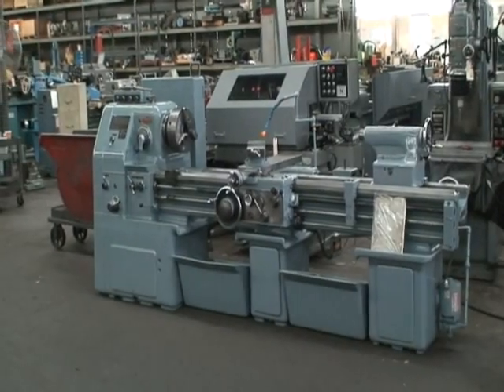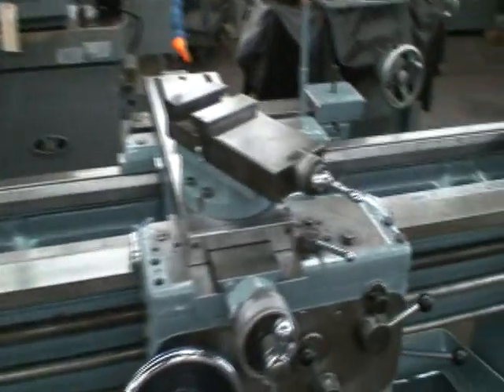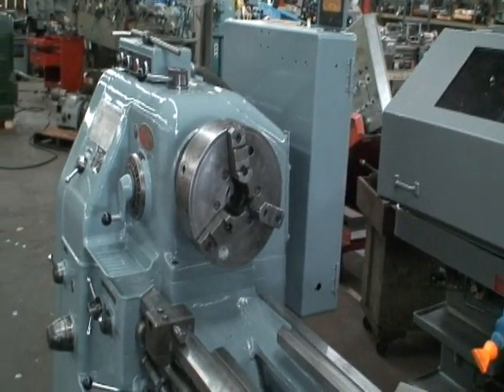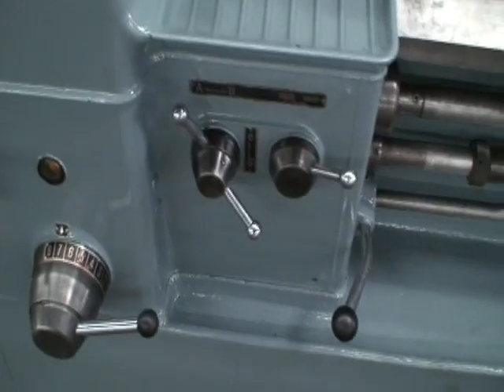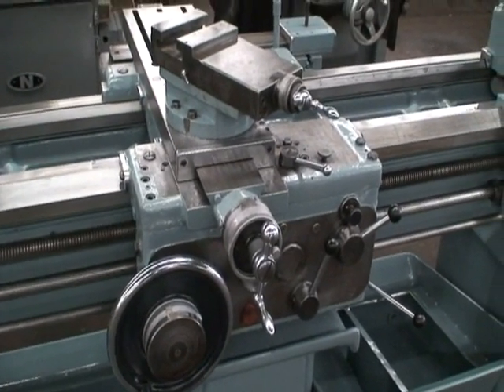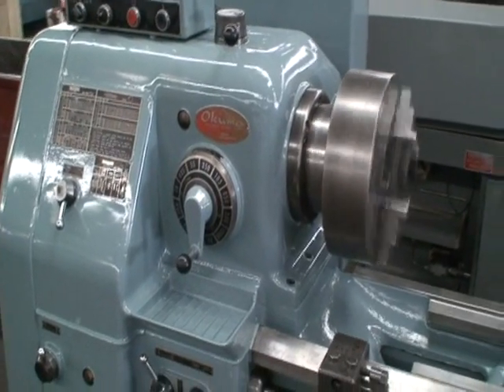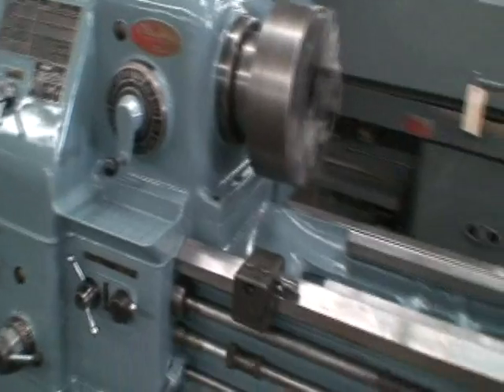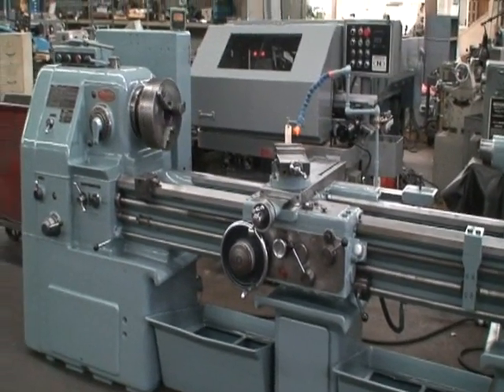Okuma Engine Lathe, Model LS 540, 21 x 60, 10 HP, Ref #61-277 (SOLD)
Okuma Gear Head Engine Lathe    Ref.#61-277
Model No. LS-540  21" x 60"

Swing Over Bed Ways:21"
Swing Over Cross Slide:13.75"
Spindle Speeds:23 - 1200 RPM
Diameter of Hole Thru Spindle:2"
Threading Range, Inch:4 - 56 TPI
Threading Range, Metric:7 - .5mm/P
Cross Slide Travel:10.6"
Compound Rest Travel:5.5"
Compound Rest Swivel:180 Deg.
Range of Longitudinal Feeds:.001 - .028 In./Rev.
Range of Cross Feeds:.001 - .014 In./Rev.
Size of Tailstock Center:#4 MT
Spindle Nose Mount:D1-6"
Overall Dimensions:136" x 46"
Weight of Machine, Approx.:5,600 Lbs.

Equipped With:
Cushman 12" 3-Jaw Chuck
Operators Manual
Taper Attachment
Threading Dial
Carriage Stop
Coolant

10 HP Motor Drive    220/440/3/60